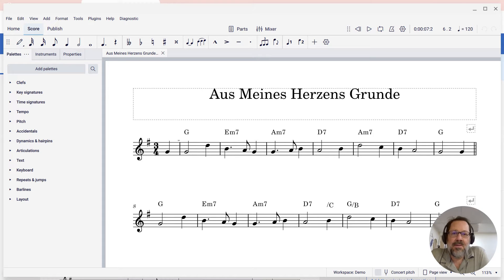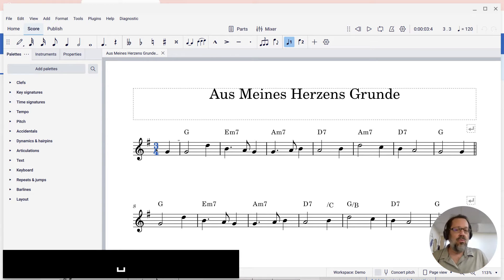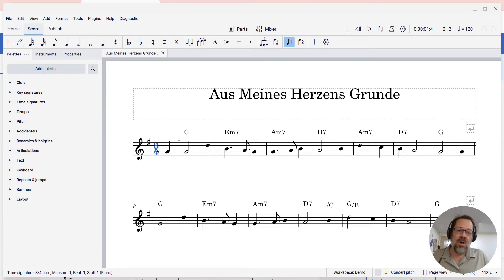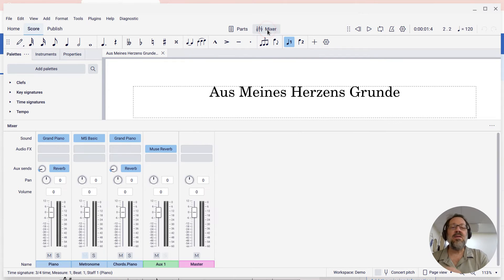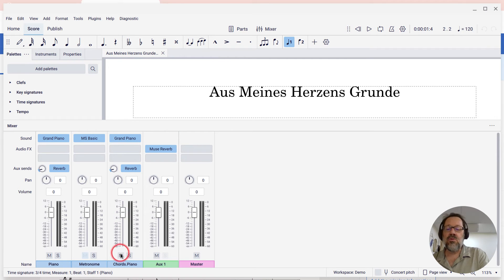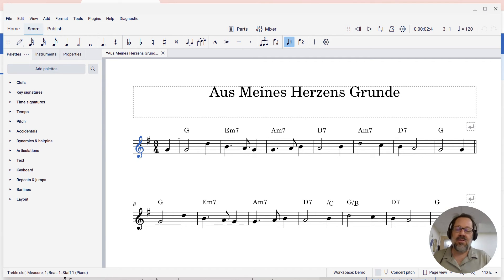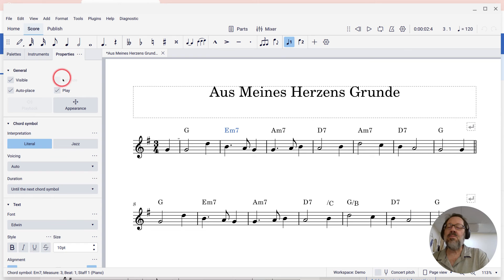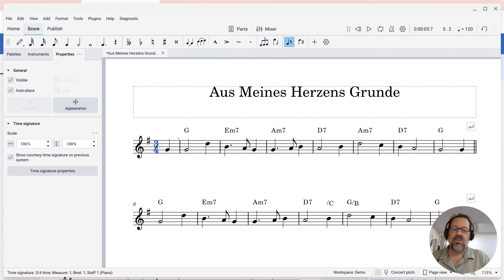DIsabling playback of chord symbols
By default, MuseScore plays a simple voicing for each chord symbol you enter.  But sometimes, you don’t want to hear this - like if your music is already fully notated and you’re adding chord symbols for analysis purposes.  In this video post, I show you how to disable chord symbol playback program-wide, score-wide, or for selected chord symbols.